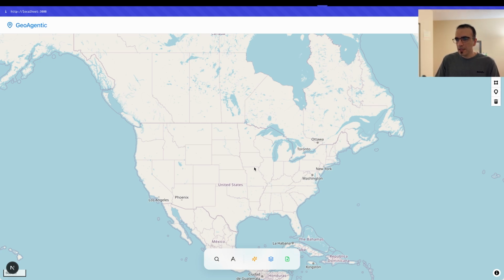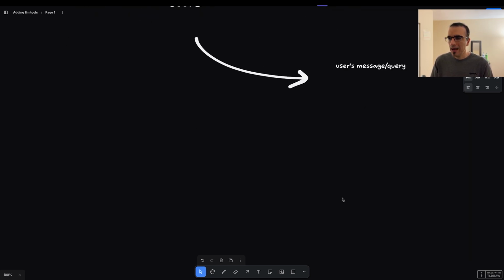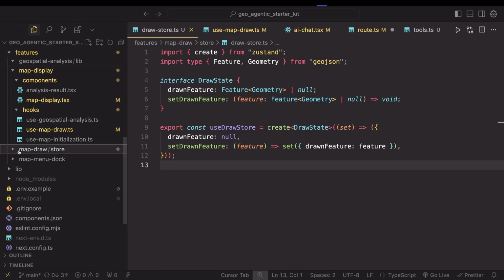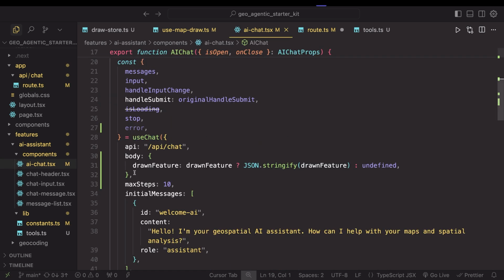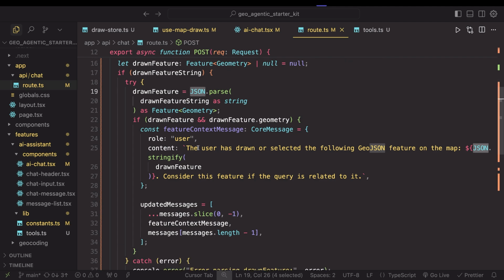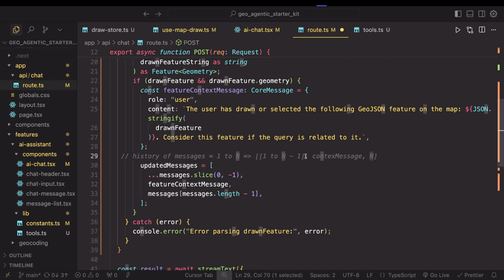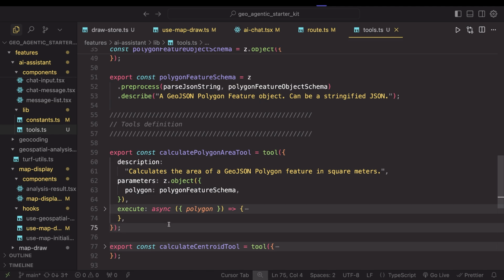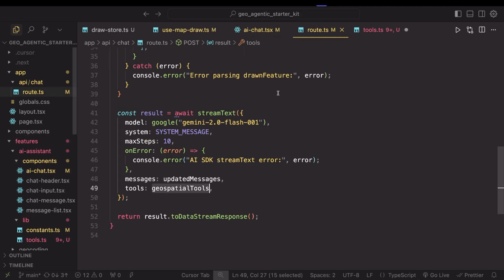From Maps to AI Agents – Part 6: Implementing Tool Calling (Part 1)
This is Part 6 of the tutorial series on building cutting-edge agentic geospatial applications!

Hot from the oven! In this video, we start to make our AI Assistant more capable by making it able to run geospatial tools.

In this video, you'll learn how to use Vercel AI SDK to define tools. The LLM will then use these tools to run analysis based on user's queries.

This video serves as the foundation for the next few videos where we will be working on integrating more advanced geospatial tools with the Assistant.

📌 Coming Up Next:
In Part 7, we'll create more advanced tools for the model and add new features.